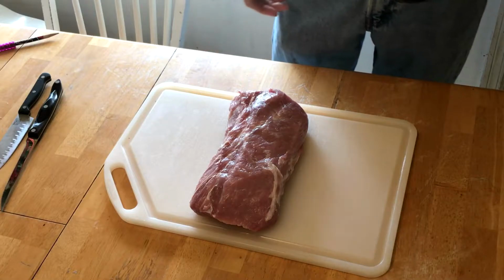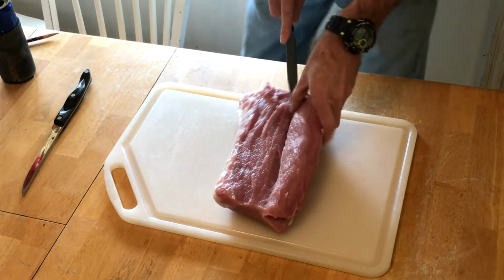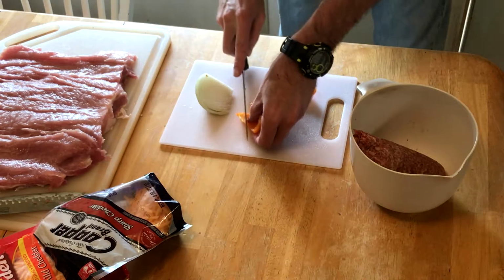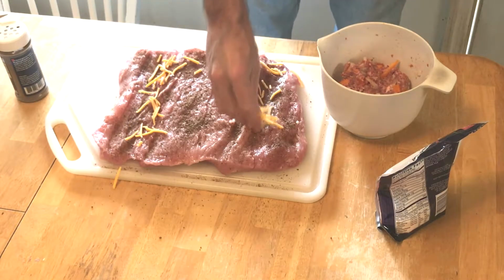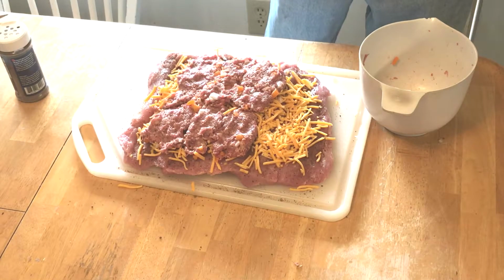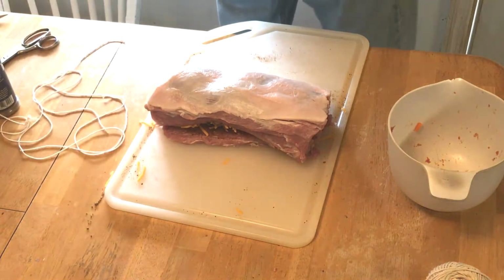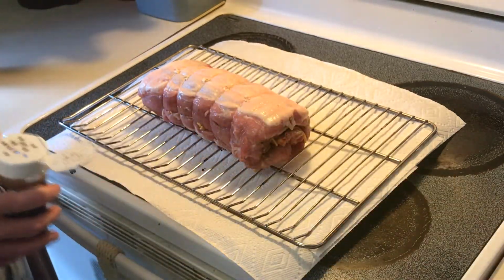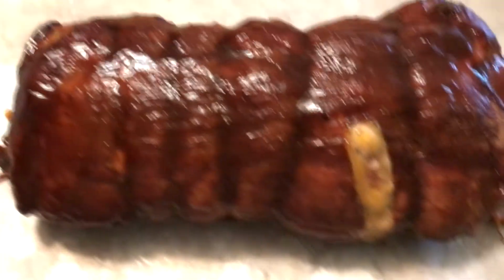Smoked Stuffed Pork Tenderloin on Masterbuilt Smoker | BUMMERS BAR-B-Q & SOUTHERN COOKING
Smoked Stuffed Pork Tenderloin

A Butterflied Pork Tenderloin stuffed with Sausage, Bell Peppers, Onion, Cheese and some BBQ Rub. love my Booty Rub. all smoked on a Masterbuilt Electric Smoker.

I Butterflied the pork tenderloin, mixed up the sausage with bell peppers and onion added some Booty Rube and then stuffed it. then cooked it on the Masterbuilt Smoker. came out delicious.

Masterbuilt Smoker On Amazon